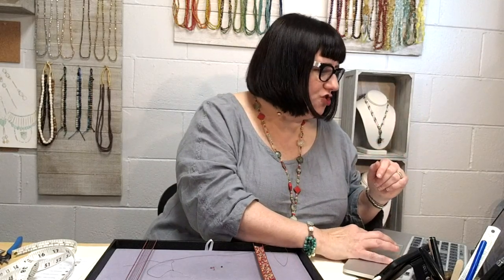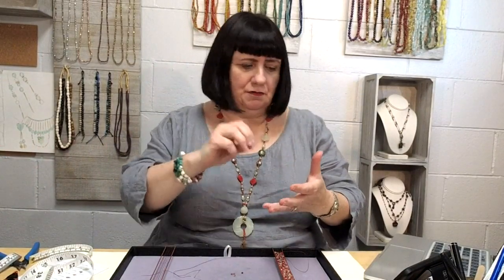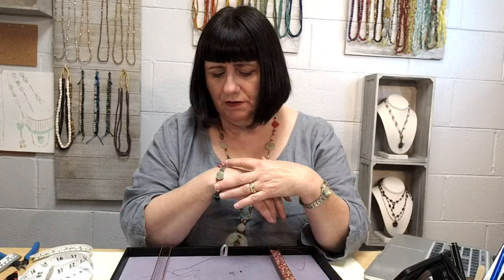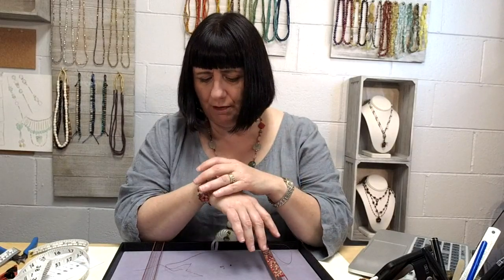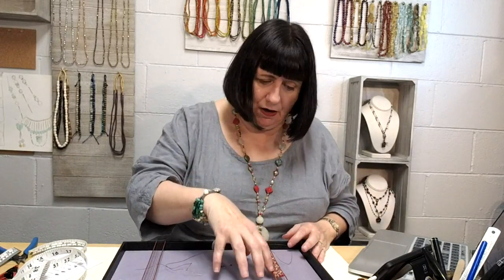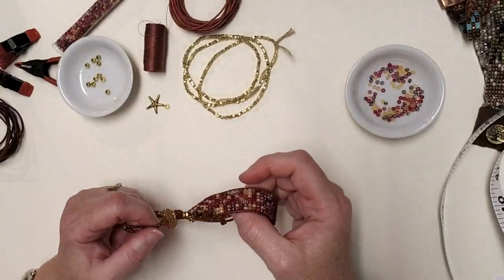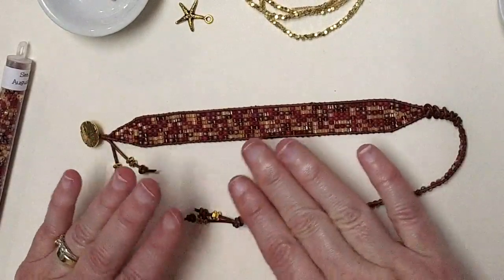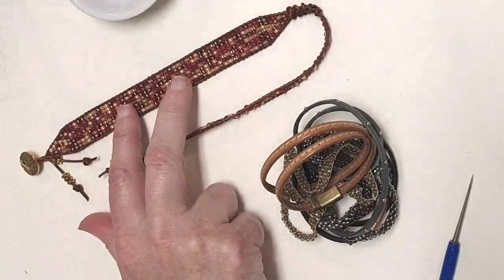Leather & Looming with Kate Find all of our projects and products on our website